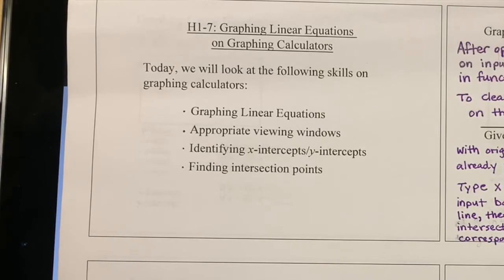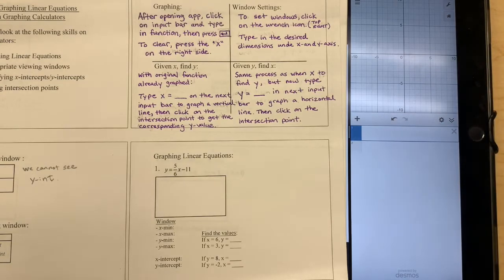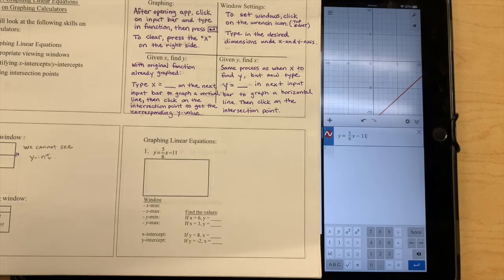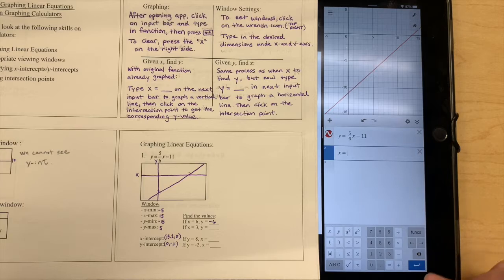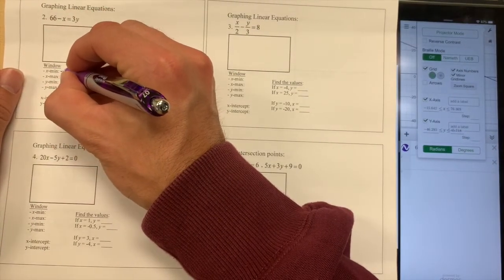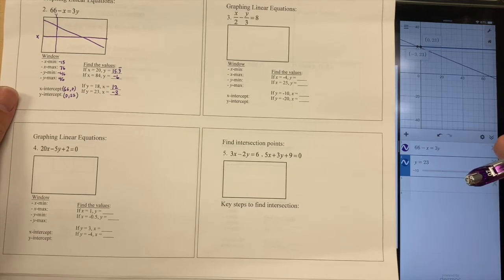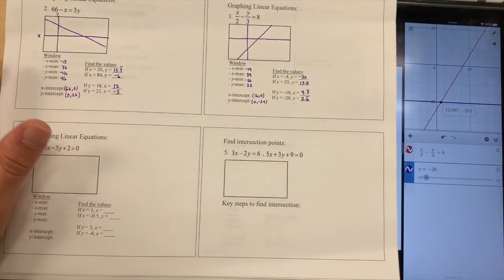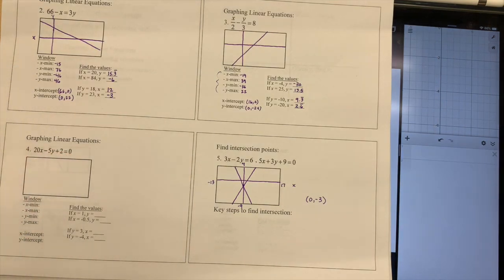HA2 NOTES H1-8 (Desmos)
Graphing Linear Equations and finding specific values using the Desmos Graphing Calculator App.